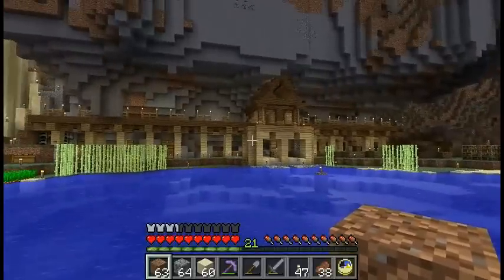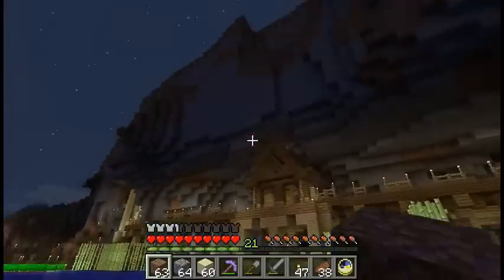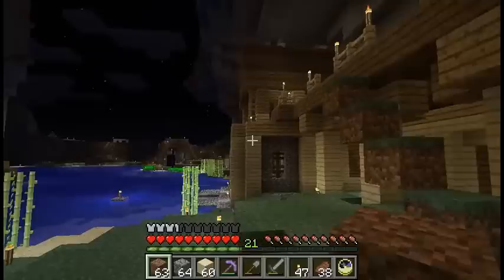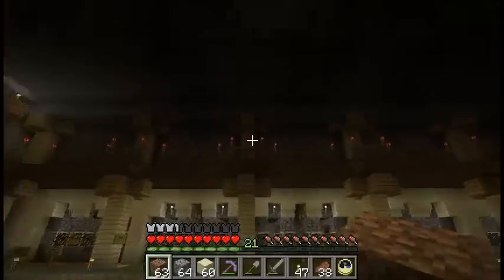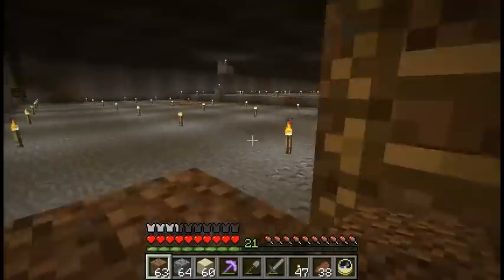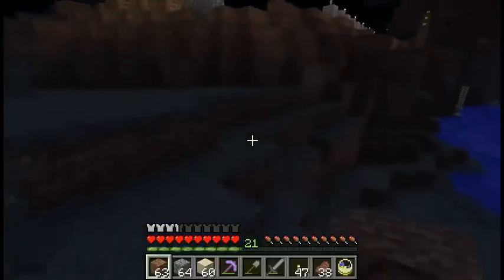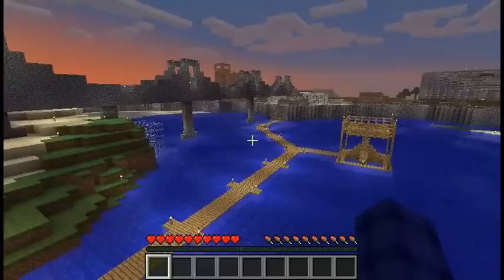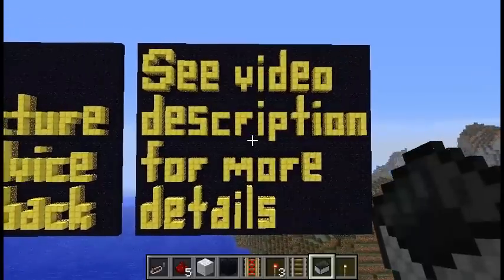SCKChui's Minecraft Design School #23: The Design Process and The Ha-ha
Petrock508 has updated his storage design a bit.  We also address the design process, or how to come up with a building that actually conforms to our original design intent, and the ha-ha, a wall that doesn't block the view.

FAQ

Q: What should I send?
A: Send me a private message on Google+ describing what you have done and what you are trying to do.  Ask me specific questions related to architecture and spatial design in Minecraft.  The more information you give me, the more I can respond specifically to what you're interested in.  Include a link for me to download your world save, or give me the address of your multiplayer server.

Q: How do I send messages via Google+?
A: You'll need a Google+ account.  Share a message, and in the "To:" field, type in "sckchui".  Remove "Public" and anyone else if they're there, unless you want the message to be public.

Q: How do I give you a link to my world save?
A: There are a number of free file hosting services available.  . You'll have to compress your Minecraft world folder into a ZIP file (or RAR if you prefer), upload that file, then send me the share link.

Q: What will you do with that?
A: I will make a video answering your questions, trying to help with your design problems.  Note that if you show me your world and ask me design questions, you are giving me permission to make and post a video of it on YouTube.

Q: I sent you a message but you haven't made a vid.  :(
A: Depending on how busy I am and how many submissions I get, I might not be able to respond to every submission.  If I do get that many submissions, I will choose the ones that I think will be the most useful to the most people.  I'm sorry if I can't personally answer, but maybe talk to your friends and other people you know to ask for feedback.

Q: So who are you?  And how do you pronounce "sckchui"?
A: Just call me Simon.  I have a PhD in architecture from The University of Melbourne in Australia.  I have 3 years of experience teaching architecture design topics part time, and I have played Minecraft for over 2 years.

Q: Why are you doing this then?
A: I love architecture, I love videos games, I love Minecraft, I love teaching, I love to see people designing and learning and enjoying themselves while doing so.  Everything fits.